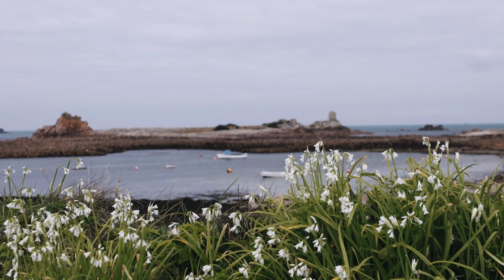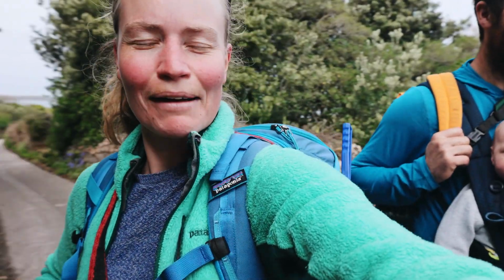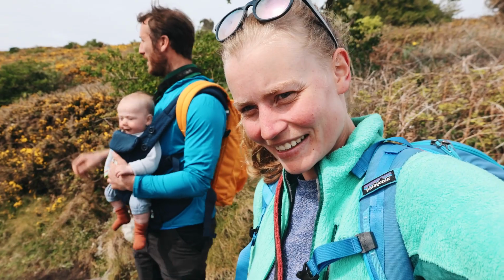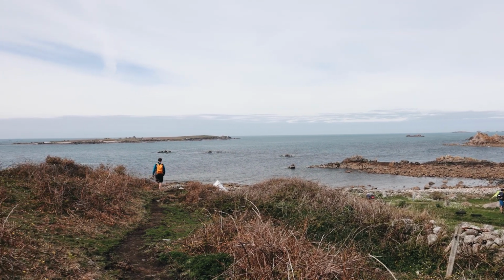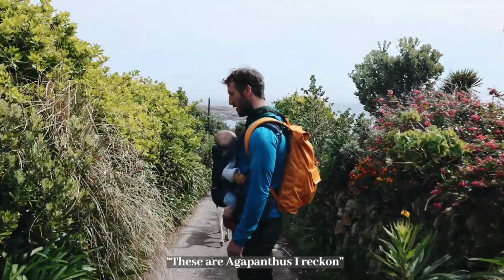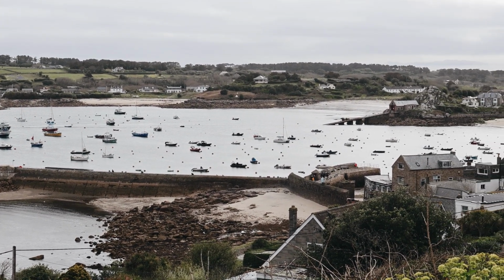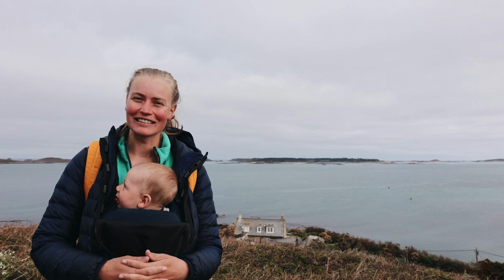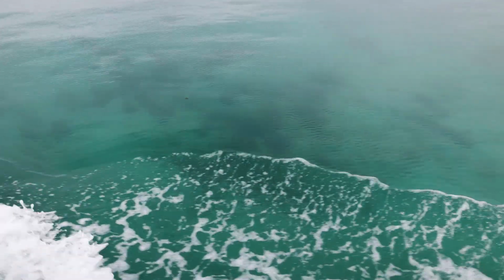Our Final Impressions ~ Isles of Scilly: Part 2 // Ramble Family Ep. 16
Athena, Harvey, Aífe & Oslo x

↟ Filming Gear ↟
Main Camera: Canon R6
Small Camera: Canon G7X
Editing Software: Adobe Premiere Pro

Thank you for joining our family adventures